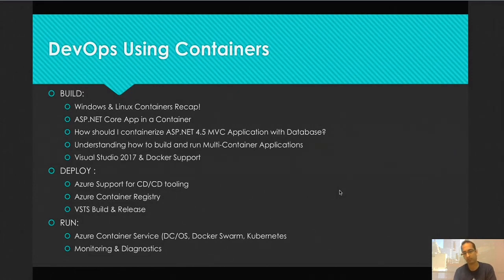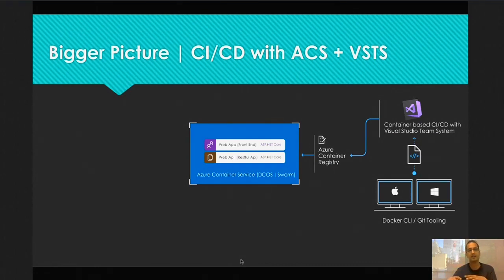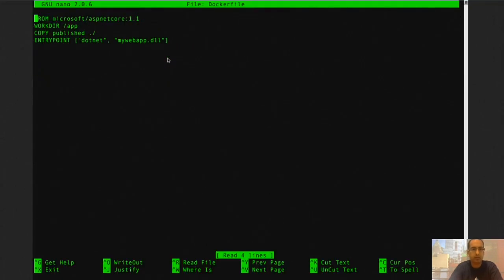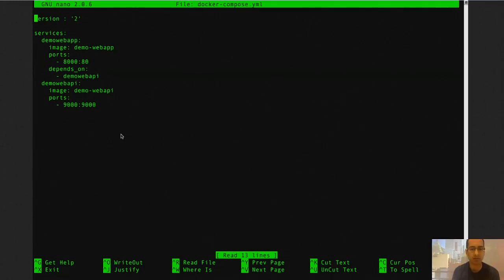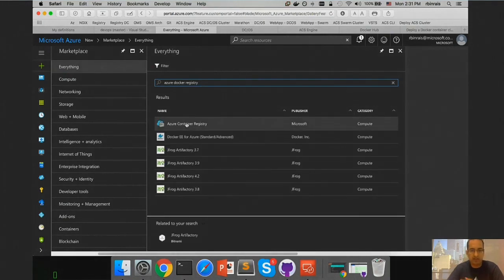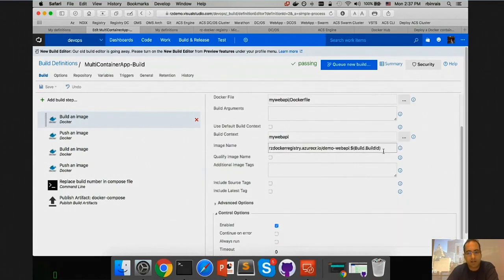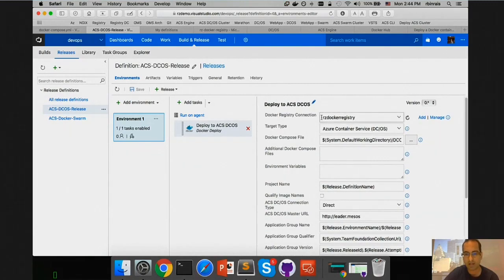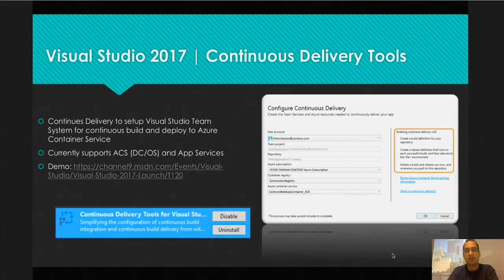(Part 2) DevOps with Containers: How to Leverage Container virtualization technology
Container virtualization technology and tools have enabled a variety of organizations, large or small, to accelerate their application delivery cycle. The traditional application development process is to write code, debug code in a local development environment, check-in code, and wait for the testing team to build and validate the code in a test environment.

With the container platform, developers can write code in a lean development environment, which can be just a text editor, easily bring up all necessary dependencies to debug the code in a container environment, check-in code, and get test results from a container-based DevOps infrastructure that automates the build and testing process. The entire process is streamlined for efficiency and productivity.

Join Lex Thomas and Razi Rais as they show us how to deploy a continuous integration and continuous deployment solution using Microsoft Azure Container Service.

    [2:54] The Big Picture – Making DevOps successful
    [6:34] DEMO: Building a Continuous Integration and Continuous Deployment system with Azure Container Service and Visual Studio Team System

        Multi-Container Application | ASP.NET Core
        Container Images Storage | Azure Private Docker Registry
        Build & Release Deployment | Visual Studio Team System